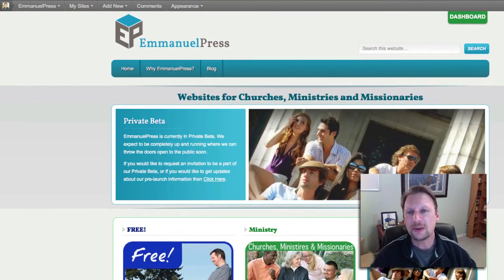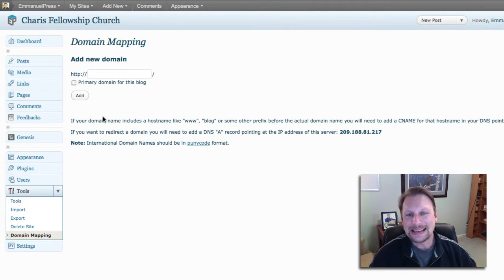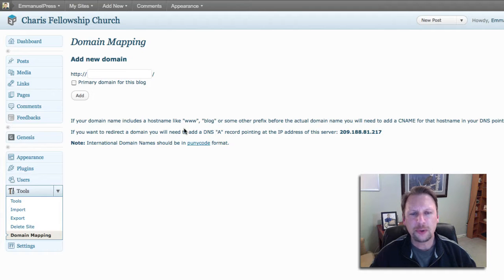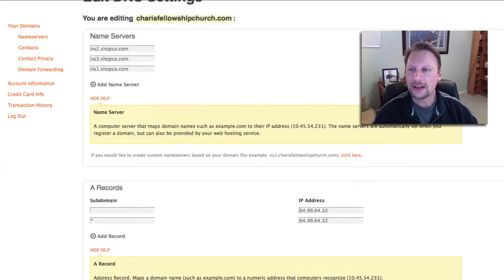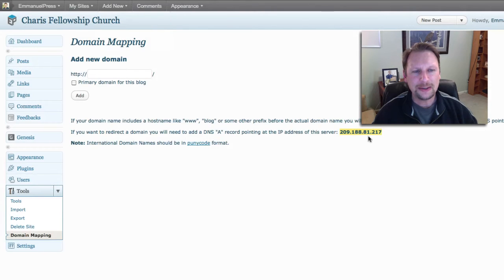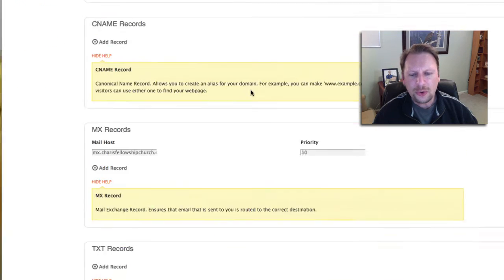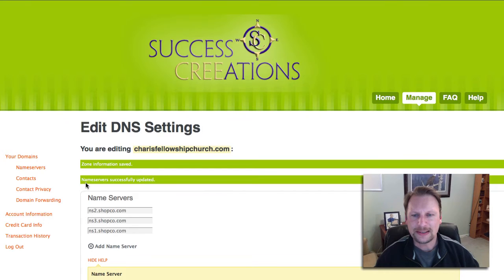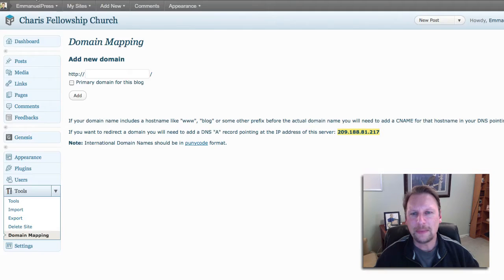Mapping Your Domain to Your EmmanuelPress Website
A short video showing the steps needed to map a domain to your